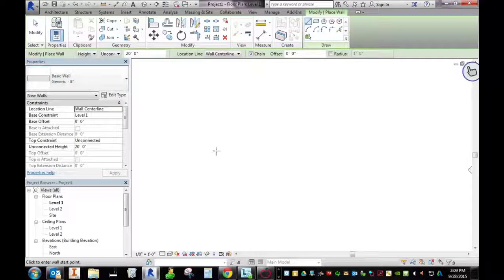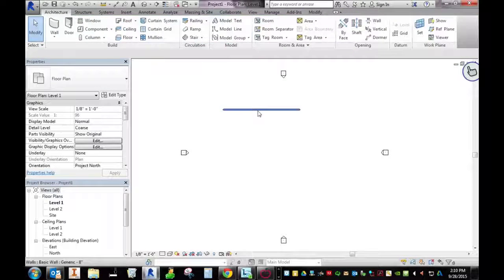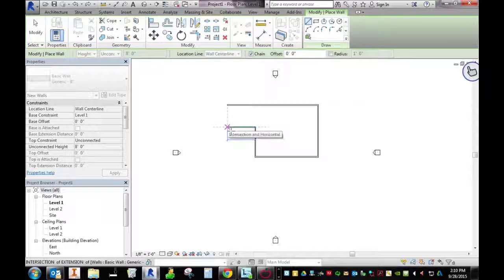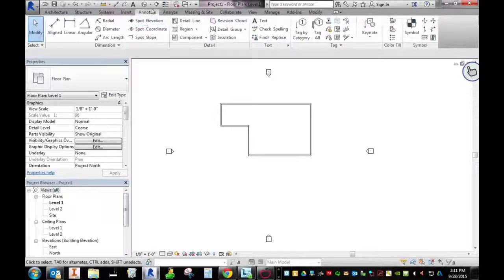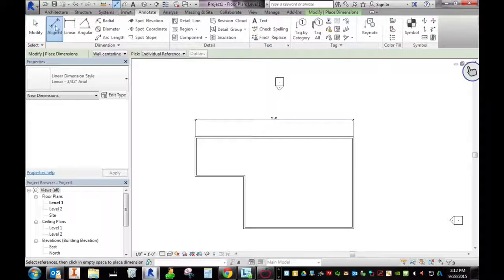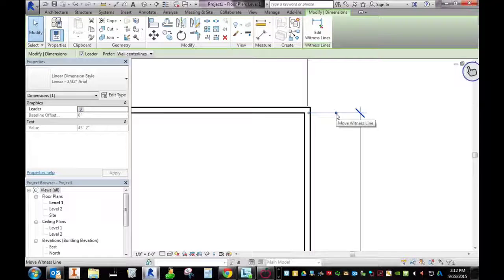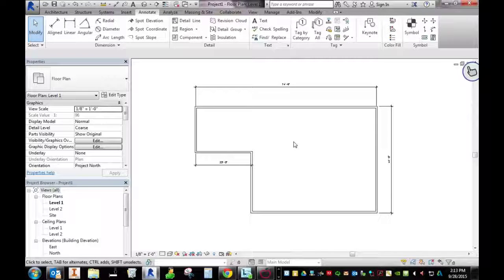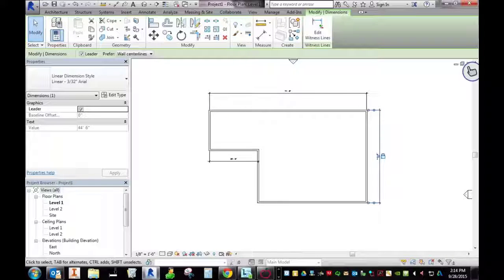Drawing Walls / Dimensions